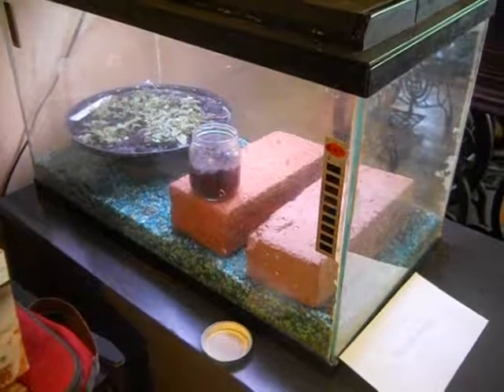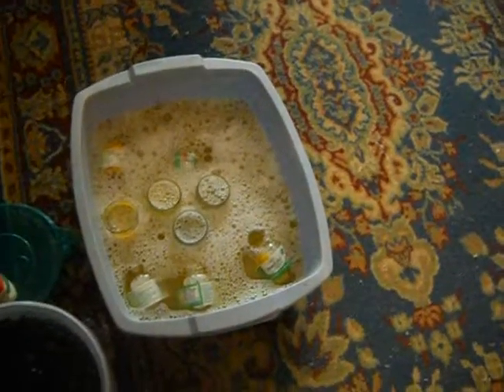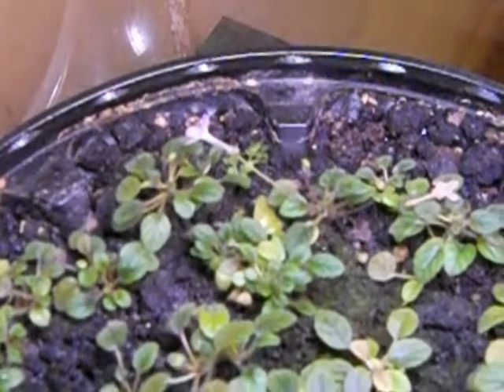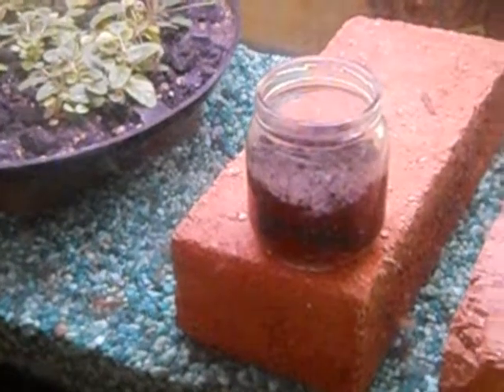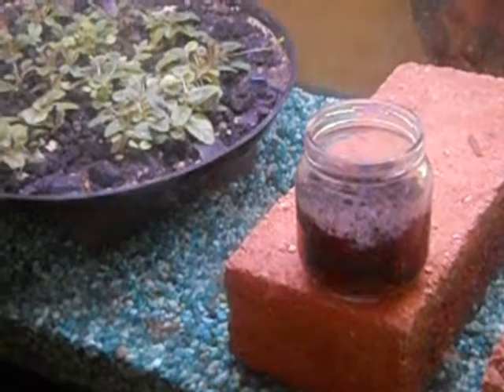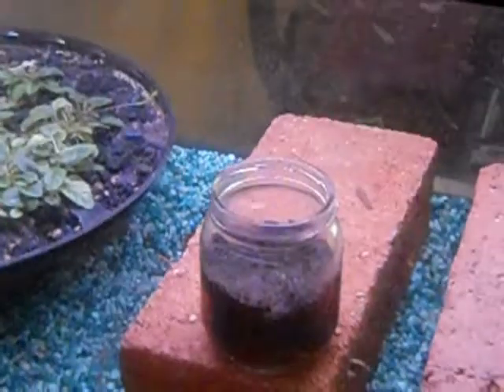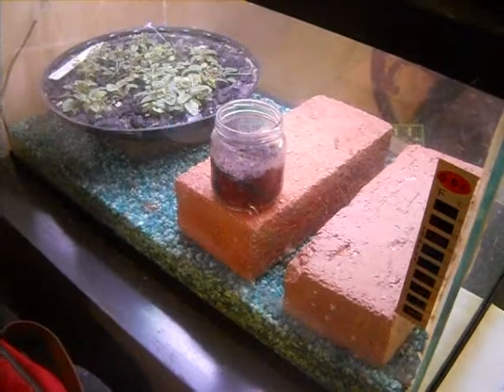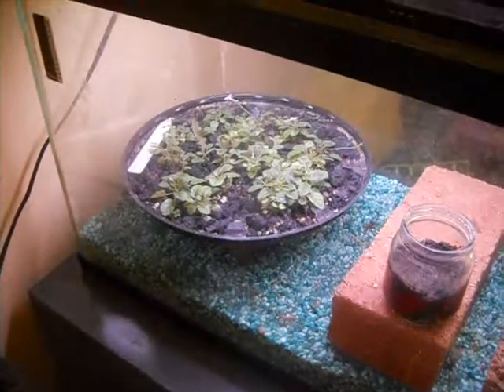Setting Up Micro-Miniature Sinningias In A Fish Tank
In this video I am setting up a ten gallon fish tank for growing micro-miniature Sinningia plants.